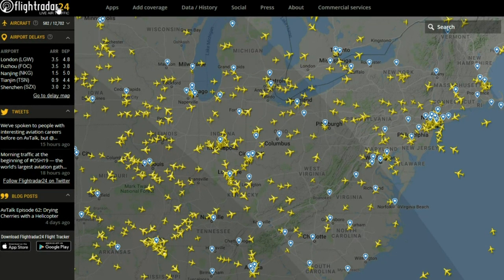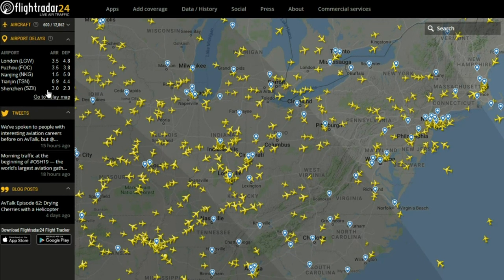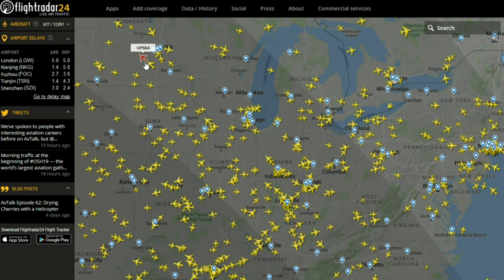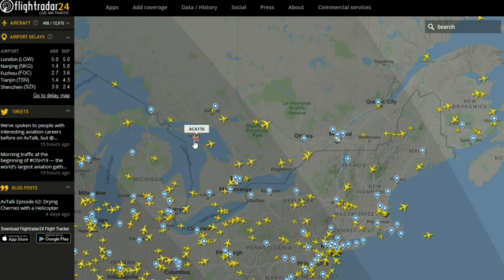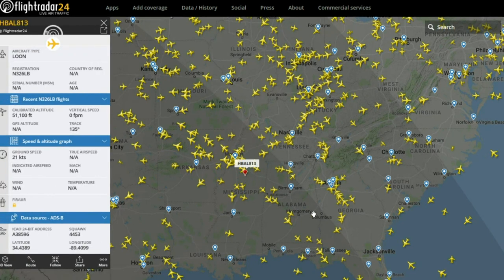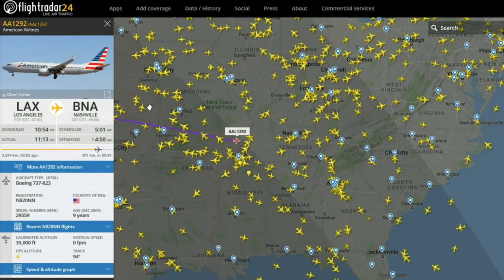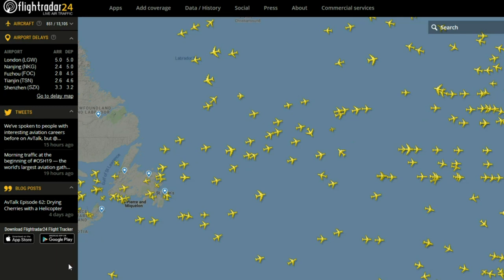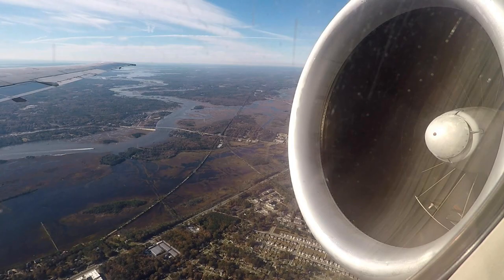FlightRadar24 - Best live flight tracking website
FlightRadar24 is my favorite flight tracking atc radar site. Different icons for every aircraft type, plenty of aviation information.

Help financially